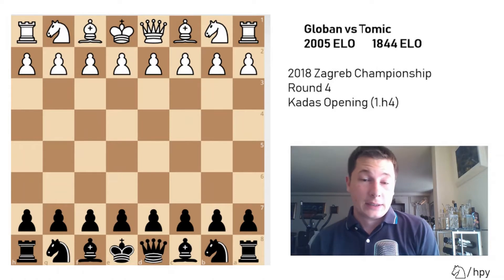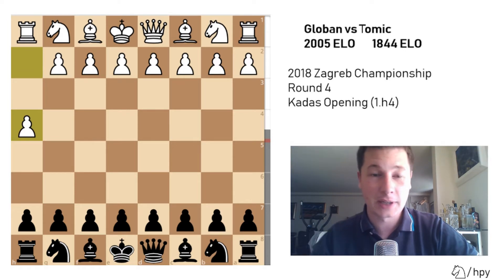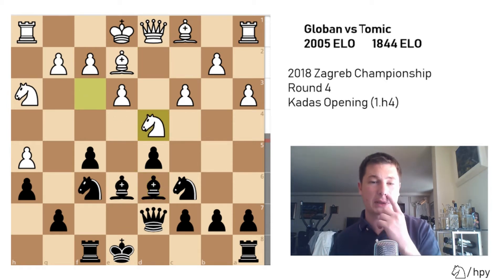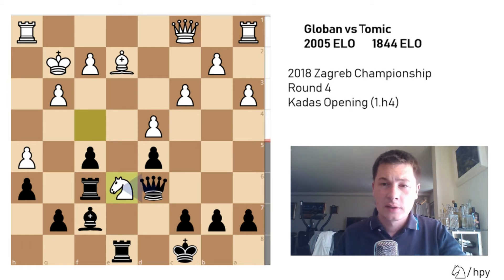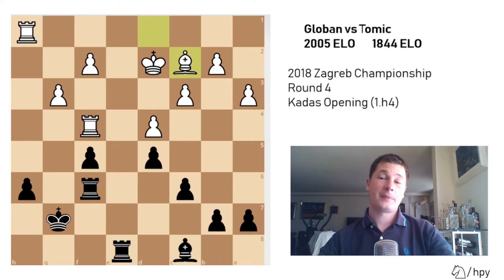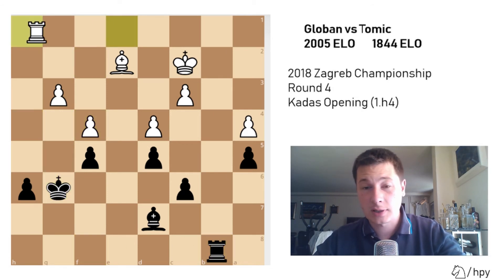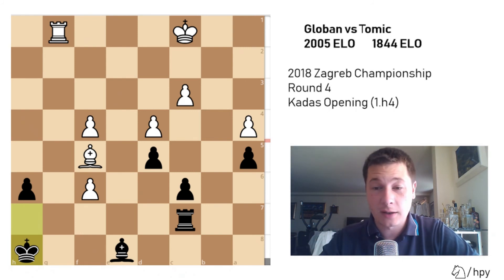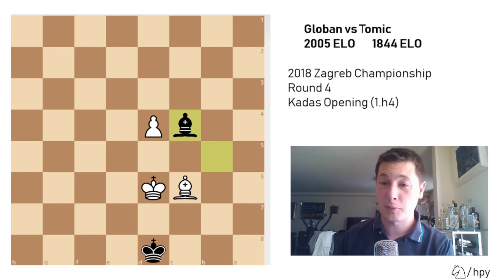How do you punish 1.h4? ⎸Road to GM, Game 13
Globan vs Tomic, Kadas Opening
2018 Zagreb Championship, Round 4, 06/07/18

I faced a 150 rating points higher rated opponent in round 4. I saw that he plays h4 on move 1 (more often than not) and I had to prepare for that. The problem is that that’s almost impossible since I don’t know which setup he will go for. I decided to plan out a system which would enable me to enter a reversed Maroczy bind position (pawns on f5 and d5). Miraculously I managed to get exactly what I wanted in the middlegame.

I began to lose my opening advantage soon after that though. My attacking pressure weakened and my opponent managed to improve his position and finally develop despite losing several tempi in the opening. The game became equal and we maneuvered for a long while. Once again I made a crucial mistake and got a lost position. I oversaw that he can get a pawn break in and he was winning. Somehow I managed to draw. A 100 move game; endurance is key:D